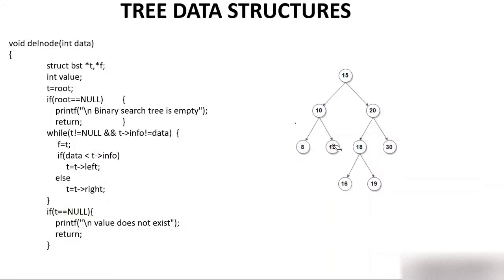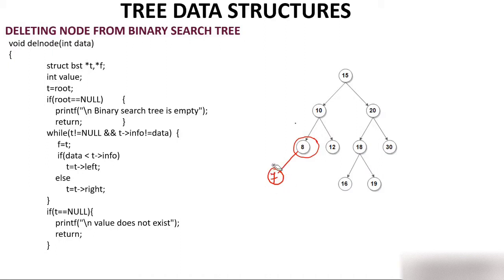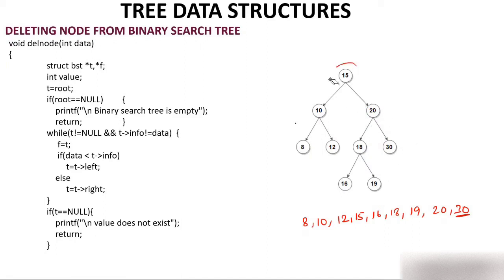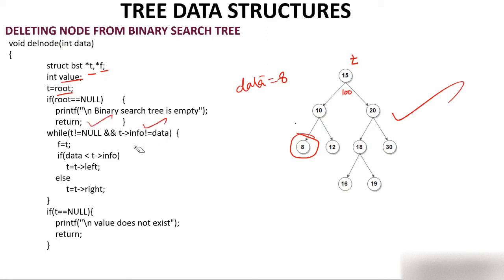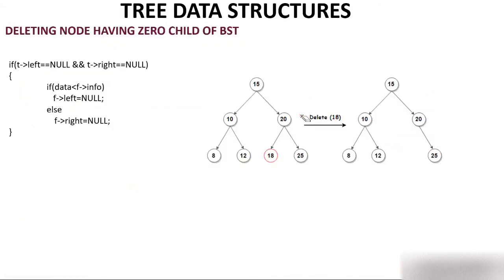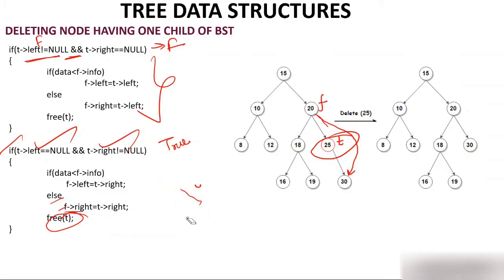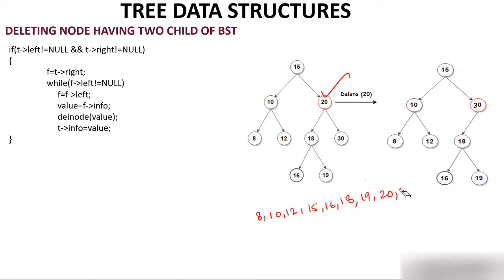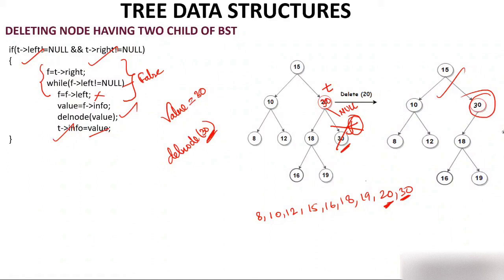Deletion in Binary Search Tree(BST)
C Program to delete elements from BST, Delete a node having zero child, Delete a node having one child, Delete a node having two child